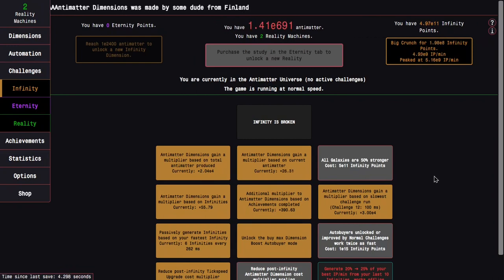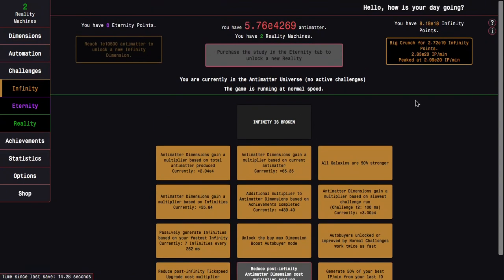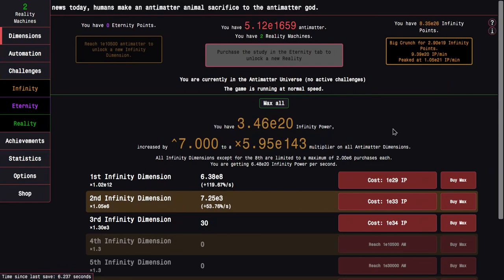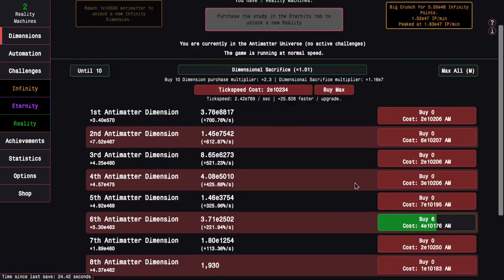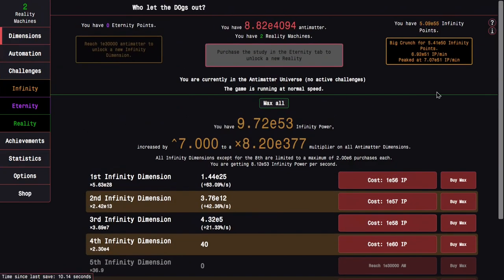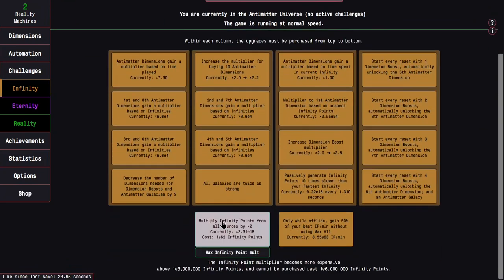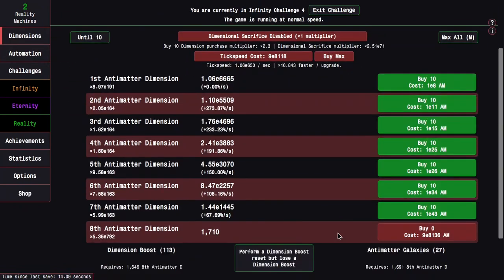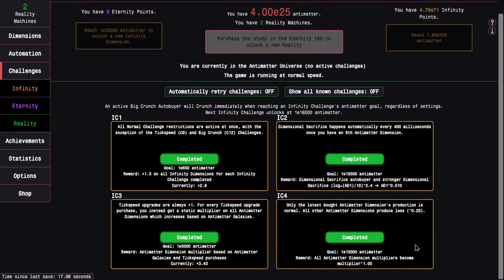Antimatter Dimensions Reality Update Episode 27: INFLATION ERA!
In this episode, I make it all the way back to the most overpowered single upgrade in all of Antimatter Dimensions: the 5e11 IP "makes galaxies 50% stronger" upgrade! Everyone knows it's OP, but just how OP will it be with the glyph boost? Watch to find out! Hope you enjoyed!